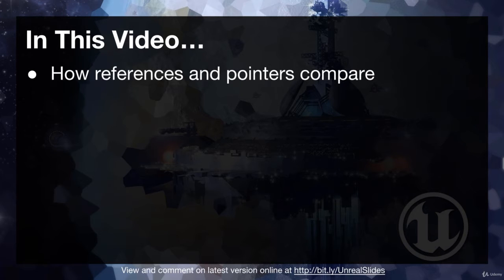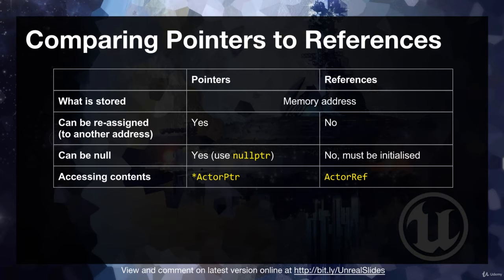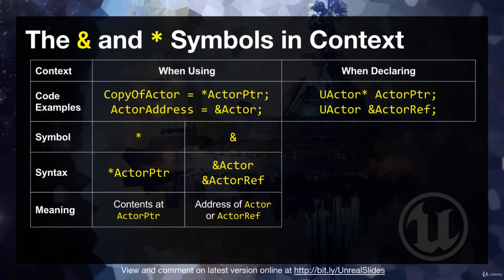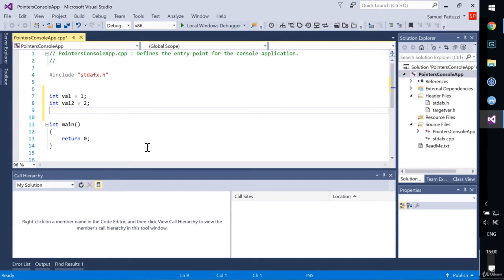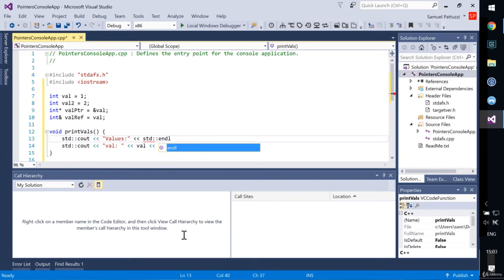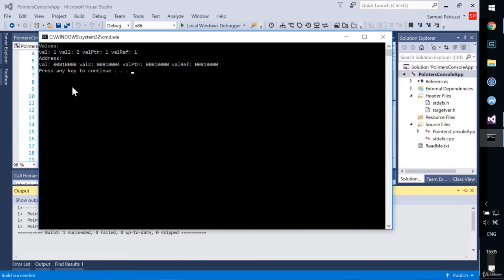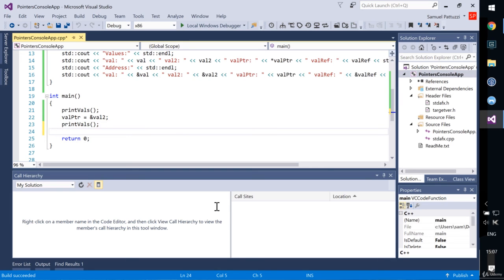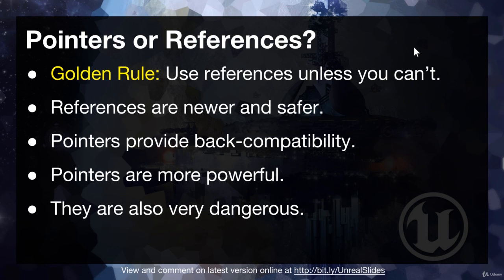81 REFERENCES & POINTERS